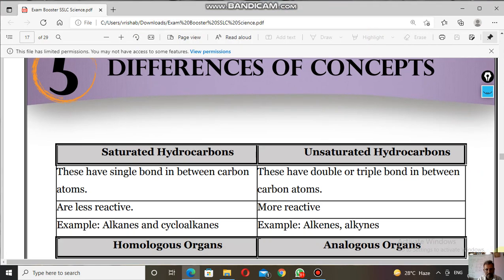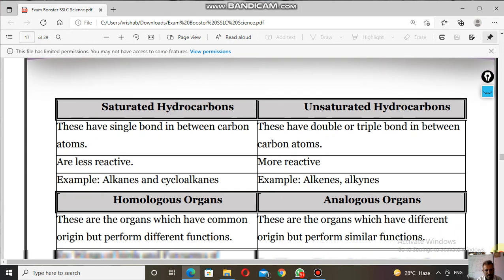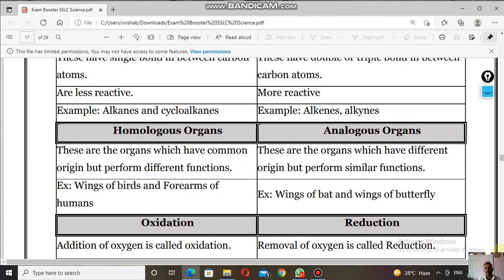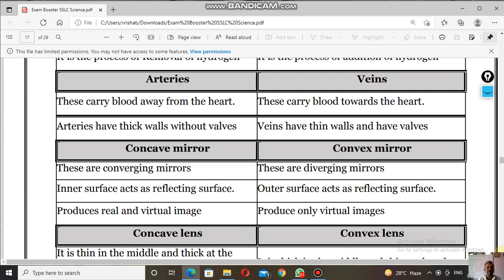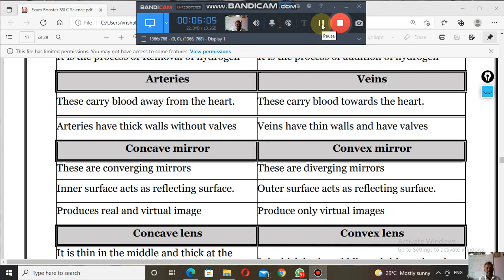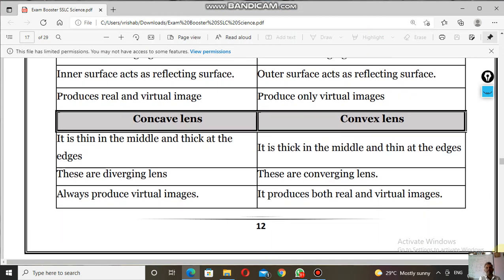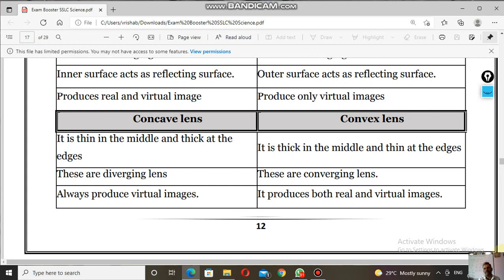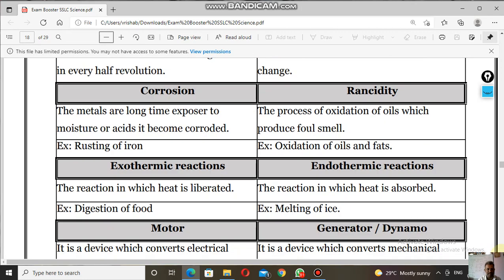SSLC SCIENCE ENGLISH MEDIUM PASSING PACKAGE VERY IMP DIFFERENTIATION QUESTIONS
vrishabha mahajan science classes

exam winner sslc